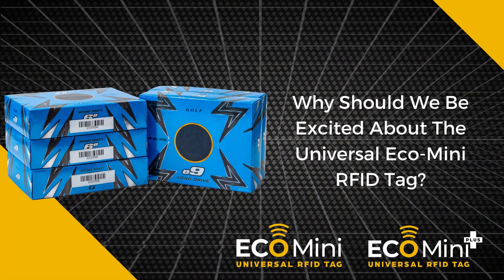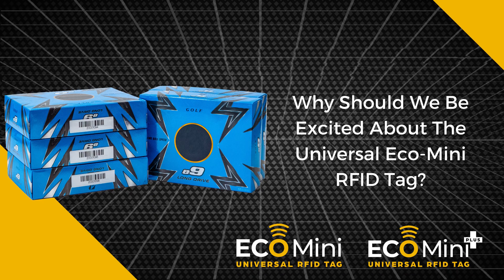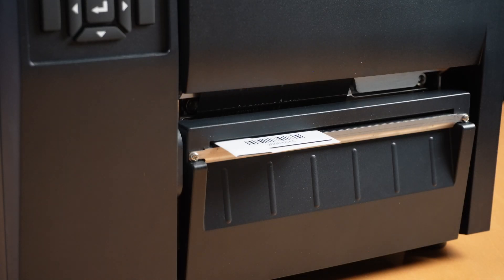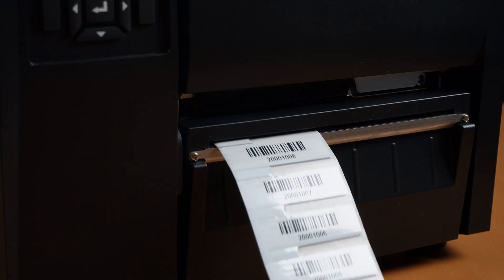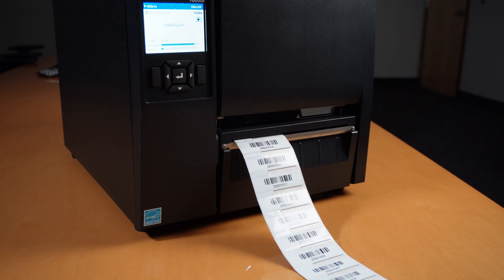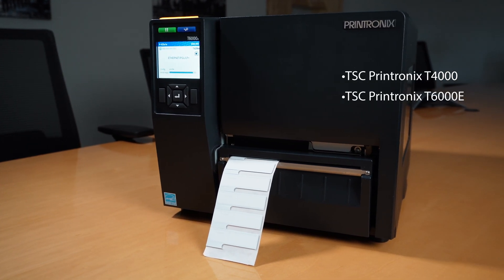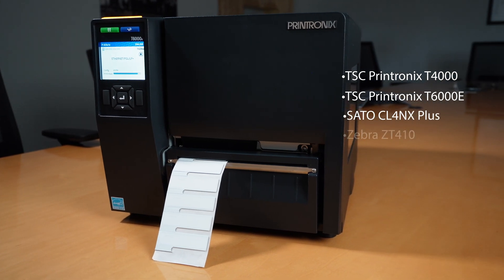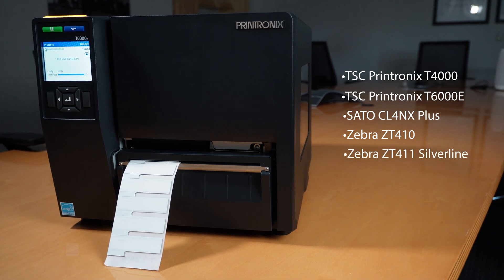Eco-Mini Q&A - Defining a Game Changer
Introducing the Universal Eco-Mini and Universal Eco-Mini Plus from Metalcraft. These products are a new line of RFID tags that are specifically designed for item-level retail tracking on metal surfaces.

In this exciting video, our RFID Business Development Director, Colynn Black, answers some of the questions that you may have about our newest product.